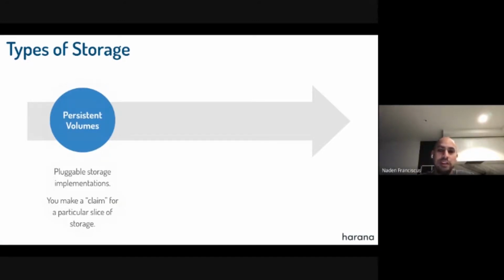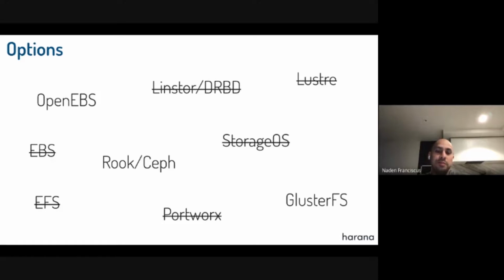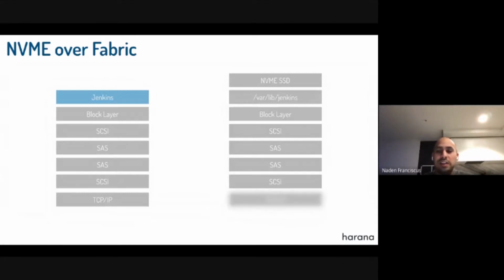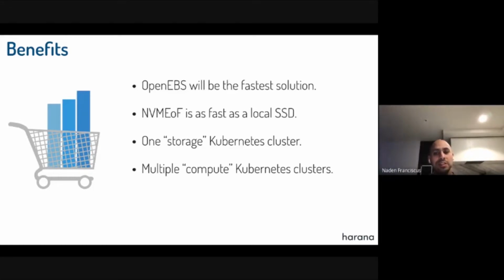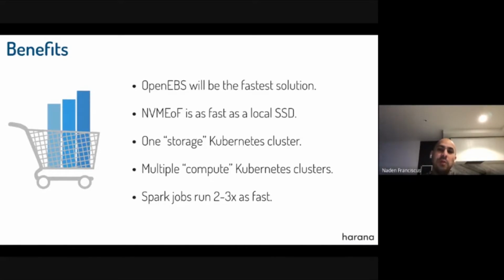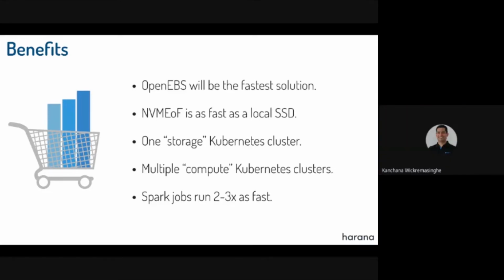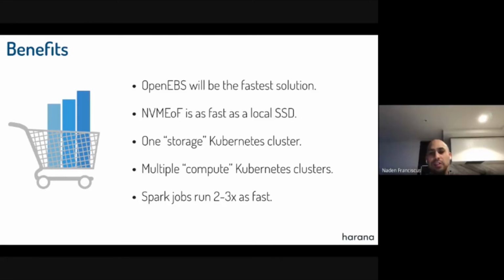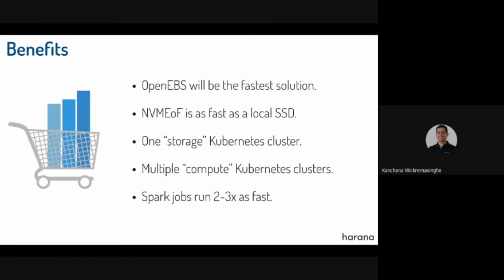Kubernetes Storage by Naden Franciscus | Kubernetes Sri Lanka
LET'S DIVE INTO THE WORLD OF CLOUD NATIVE

Kubernetes Sri Lanka hosting short, educational webinars every week for the next few months!

Today speaker is Naden Franciscus , CEO at Harana and he will be talking about Kubernetes Storage.